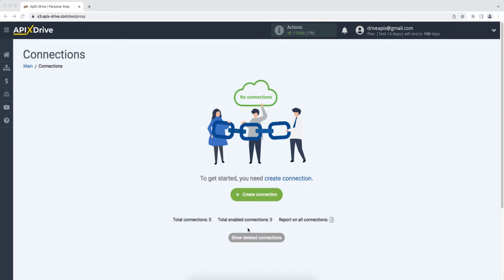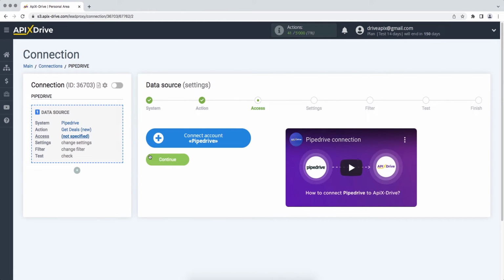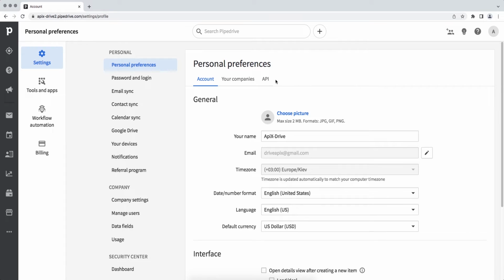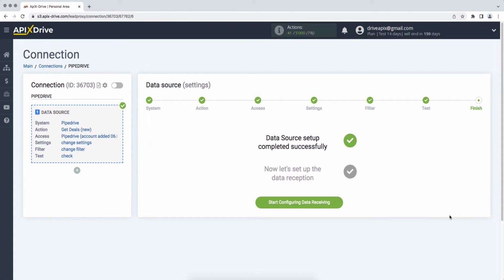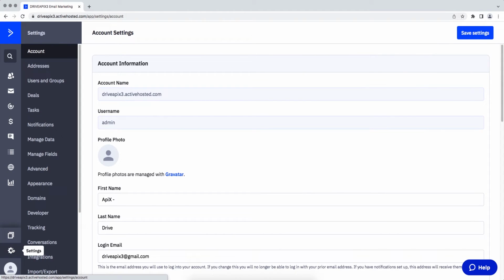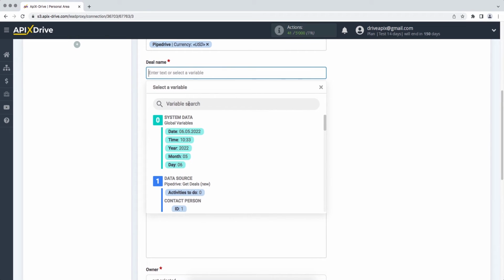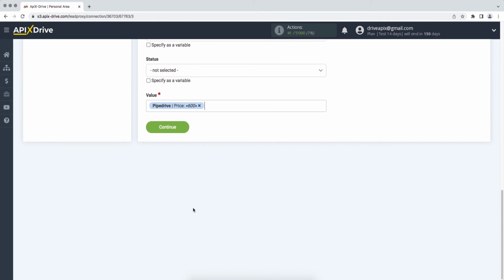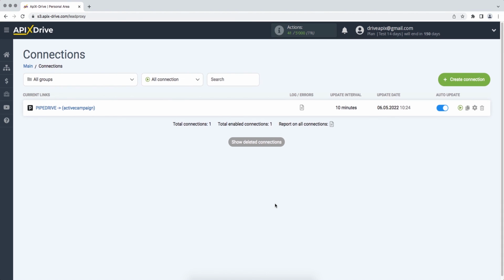Pipedrive and ActiveCampaign Integration | How to Get Deals from Pipedrive to ActiveCampaign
How to Get Deals from Pipedrive to ActiveCampaign? Integrate Pipedrive and ActiveCampaign whith ApiX-Drive

In this video tutorial, we will learn:
✓ How to connect Pipedrive and ActiveCampaign
✓ How to Create Deal from Pipedrive to ActiveCampaign

【Video Navigation】
0:00 - Introduction
0:42 - Setting up Pipedrive as a Data Source
2:50 - Setting up ActiveCampaign as a Data Receiver
6:17 - Setting up auto-update

➤  Steps to connect Pipedrive and ActiveCampaign
1. Link your Pipedrive and ActiveCampaign account with ApiX-Drive
2. Select Pipedrive as your data source App and 'Get Deals' as your action
3. Select ActiveCampaign as your data receiver App and 'Create Deal' as your action
4. Map Pipedrive fields to relevant fields in ActiveCampaign
5. Turn your integration on auto update.